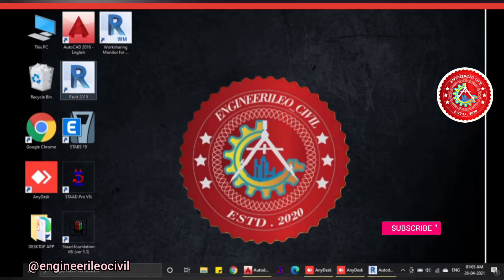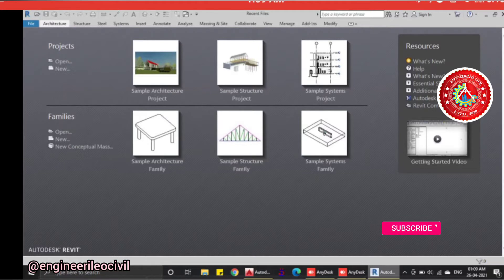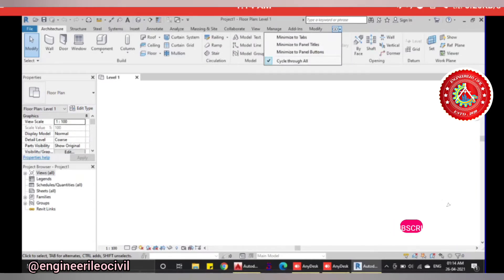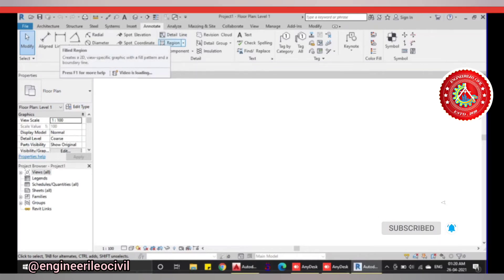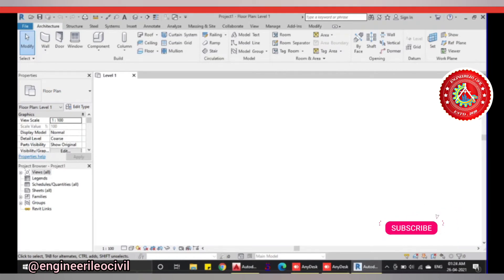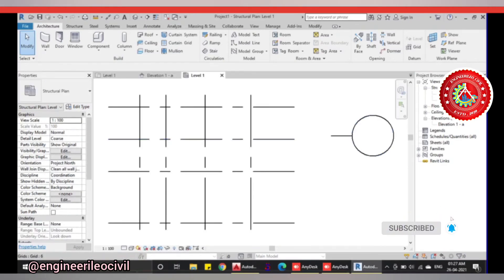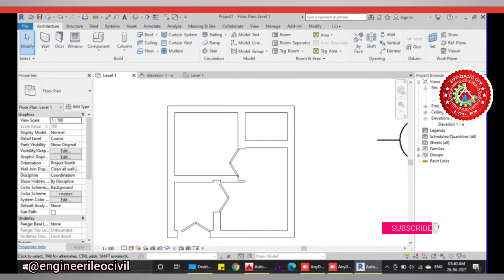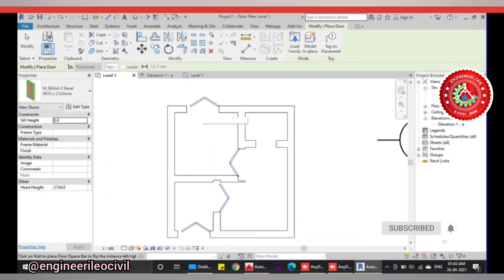Basics of Revit Architecture